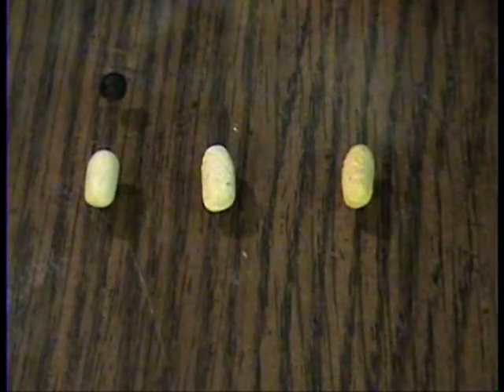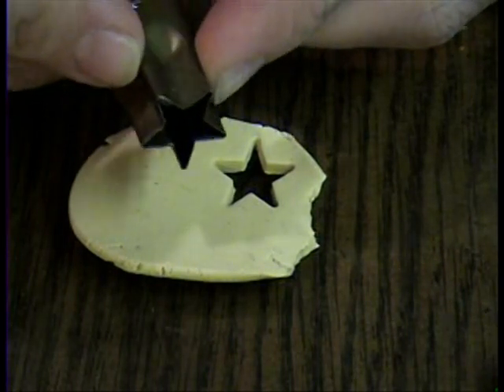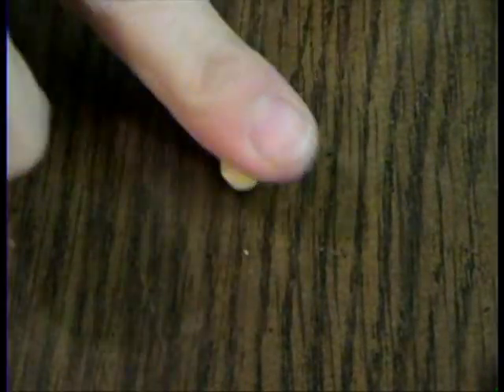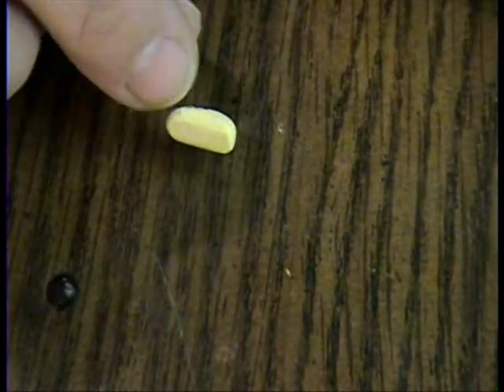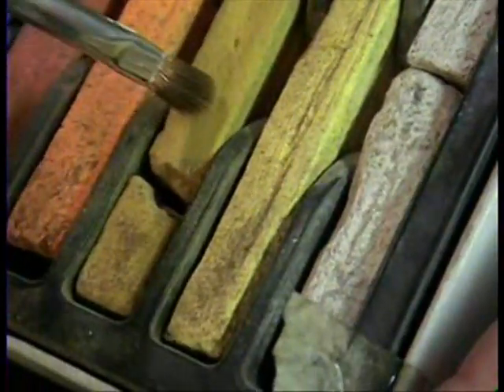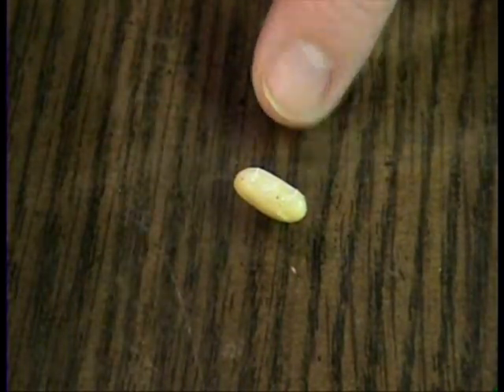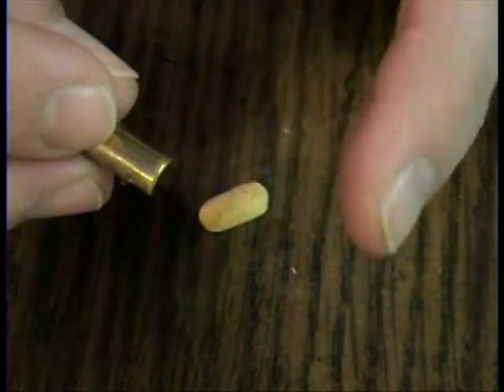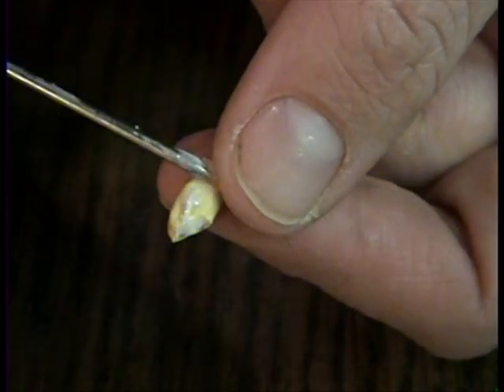Twinkies How to Make in Polymer Clay by Garden of Imagination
This video shows how to make a polymer clay, filled Twinkie.